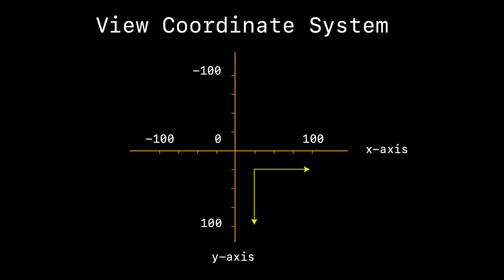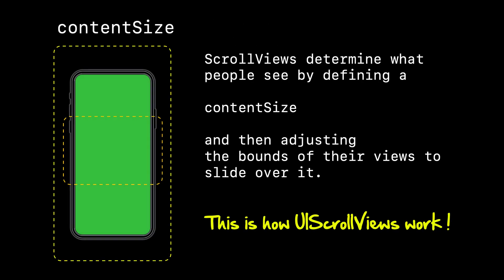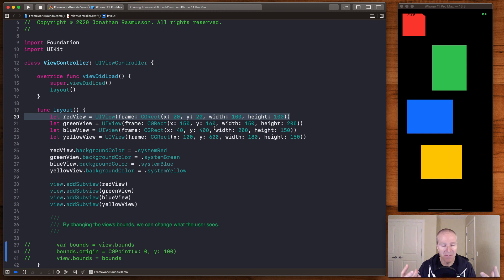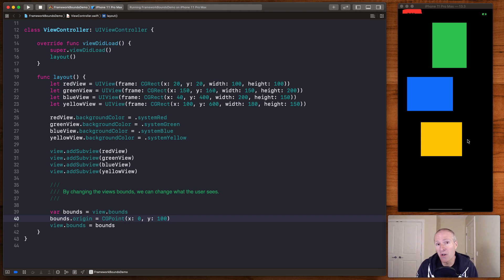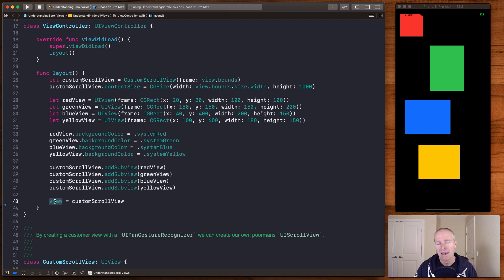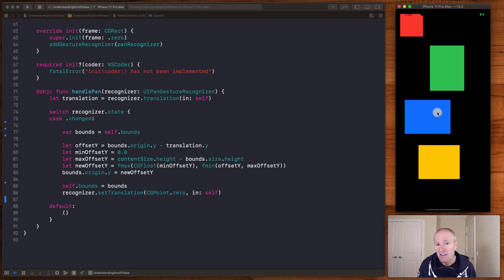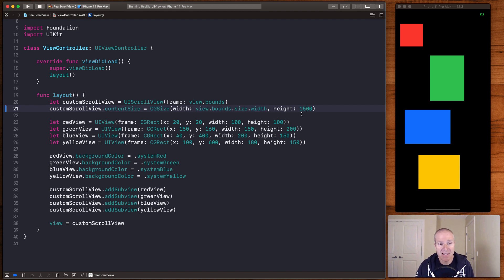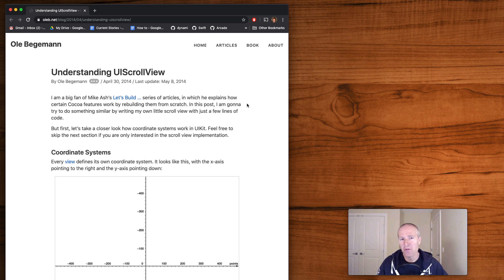Understanding UIScrollViews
UIScrollView

In this video we take a look at what makes a UIScrollView. We examine how they work, build our own from scratch, and wrap our heads around the three things every developer needs to understand in order to grok the scroll view: frame, bounds, and contentSize.

Courses
Level Up in Swift